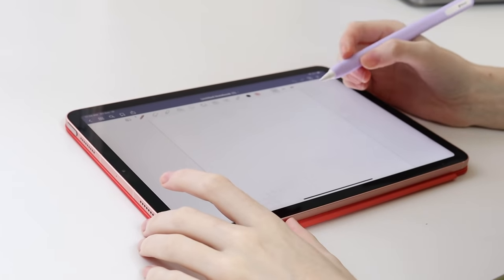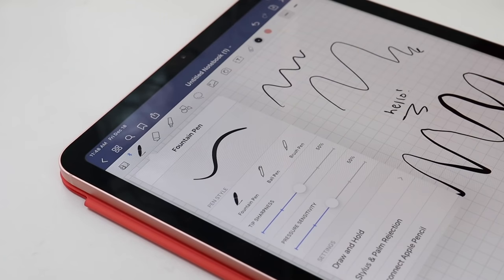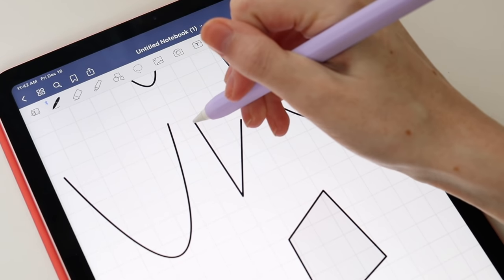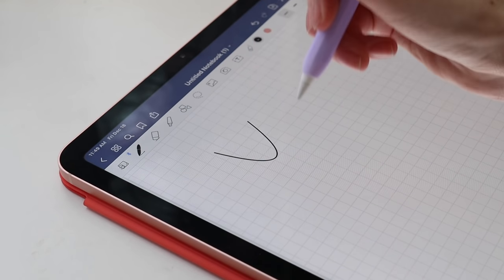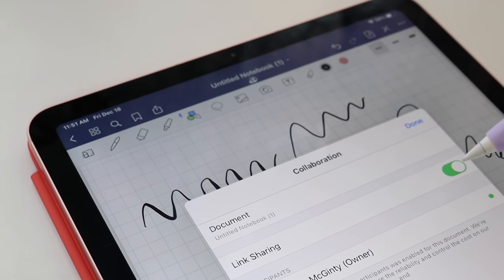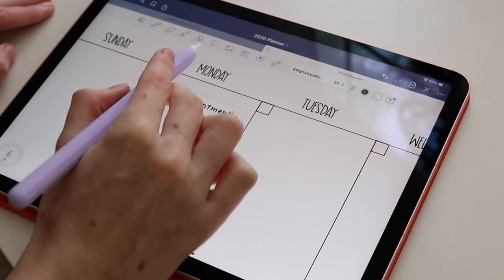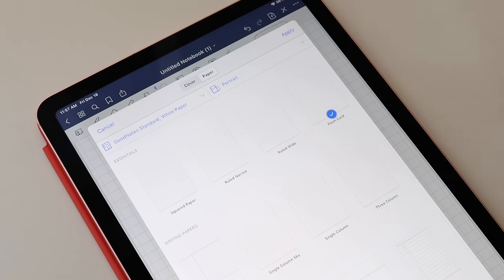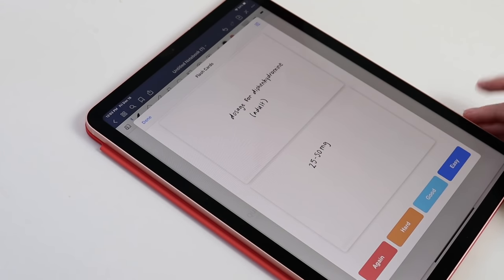GoodNotes 5 NEW Features (iPadOS14) || Scribble, Digital Flashcards, Calligraphy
Ever since the release of iPadOS14, GoodNotes has added new features to their digital note-taking app. In this video, I'll go over the NEW features of GoodNotes 5, which incorporates Apple's Scribble, as well as tools for digital calligraphers and paperless students.

ᕱ did you like this video? then I bet you'll like these! ᕱ

tik-tok ➭ @kdigitalstudio

ᕱ what I use ᕱ
ipad air 4 (2020) ➭
apple pencil 2nd gen ➭
apple pencil grip ➭
ipad case ➭

ᕱ sub count: 27.3 k

❀ thank you so much for your support, ily! ᕱ

as always,
Kirstin, KDigitalStudio